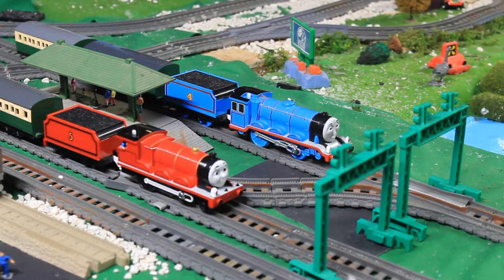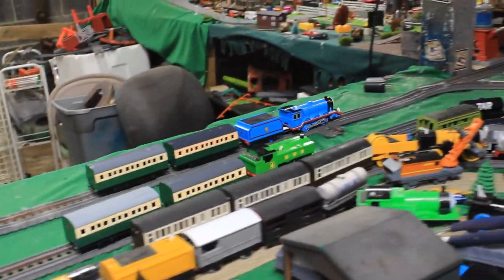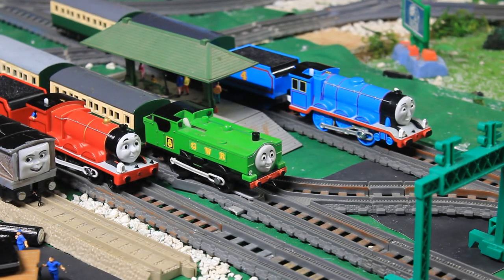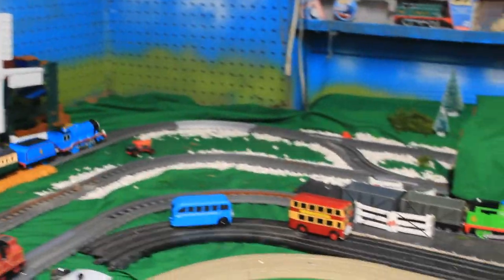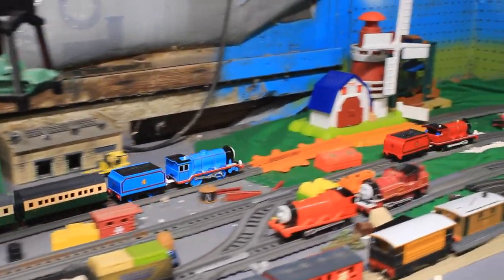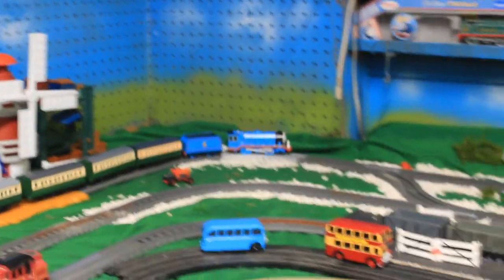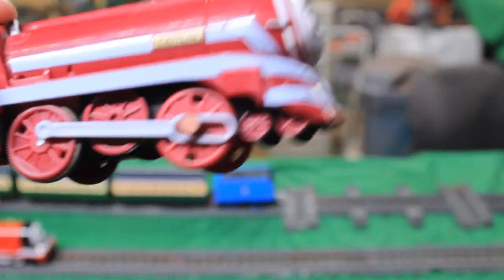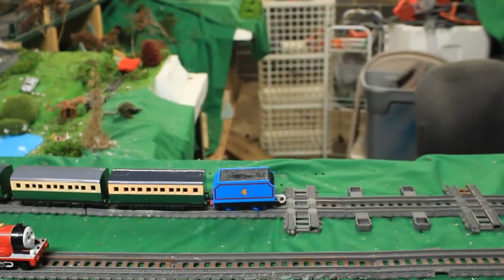TRACKMASTER 24000 RPM MOTOR VS POWERDASH MOTOR IN DEPTH ANALYSIS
In today's video I'm going to be putting a 24,000 RPM Motor to the test as well as a Powerdash to see which one is superior.  Tamiya PowerDash vs 24,000 RPM